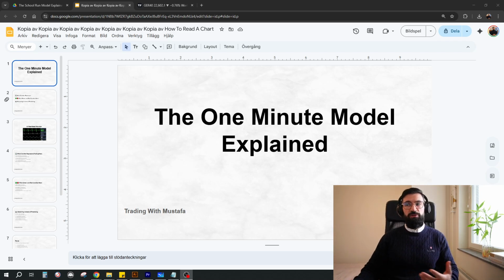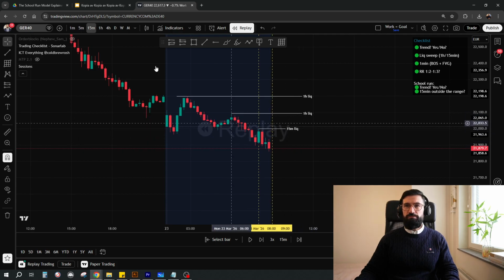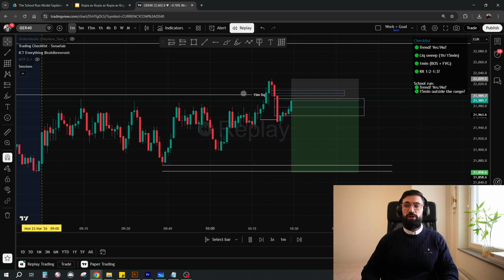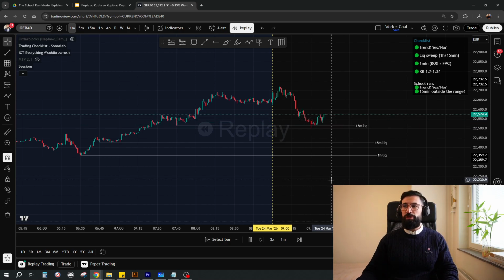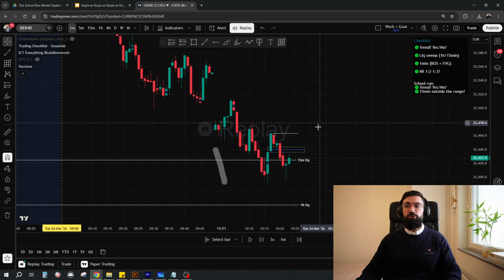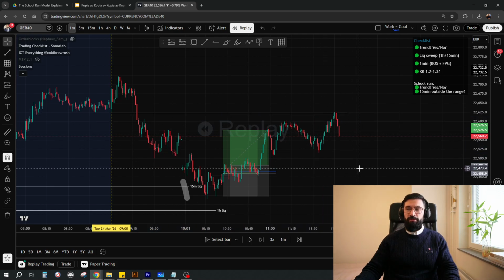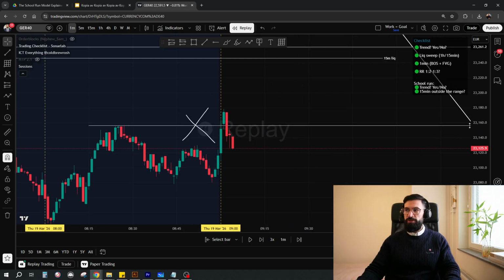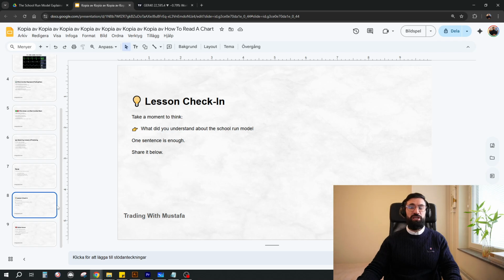The 1 Minute Model Explained (Precision Entries)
In this video, I break down the **one minute model** — the exact execution model I use to enter trades.

This is where strategy meets precision.

It doesn’t cost you anything extra, and it helps support the community.

The broker I’m using is VT Markets.

Let’s get into it:

This model is built on a simple checklist:

Trend → Liquidity → Break of Structure → Fair Value Gap → Risk/Reward

No guessing. Just confirmation.

Here’s how it works:

First, we identify the **trend on higher timeframes** (1H / 15M)

Then we wait for **liquidity to be swept**

No sweep = no trade.

After that, we drop to the **1-minute timeframe** and wait for:

a clear break of structure

* a fair value gap

Then we wait again…

for price to return into the fair value gap
and give a reaction.

That’s the entry.

Stop loss goes beyond the structure
Take profit goes into liquidity

Simple. Repeatable. Structured.

But here’s the truth most people don’t talk about:

Not every trade wins.

I show you real examples in this video where:

a setup fails
we get stopped out
and we simply wait for the next valid setup

No emotions. No revenge trading.

Just process.

Because this model is not about being right every time…

it’s about being consistent over time.

You’ll also see:

how to re-enter after a loss
how to stay patient
how to stack confirmations before entering

This is the difference between:

random entries
and professional execution

If you follow this model step by step…

you remove emotion
you remove guessing
and you start trading with clarity

This is the exact framework you can repeat every single day.

Quick check-in:

What part of the model clicked most for you?

Was it the patience…
the confirmations…
or the structure behind entries?

Write one sentence — lock it in.